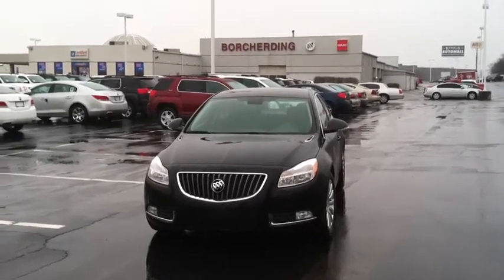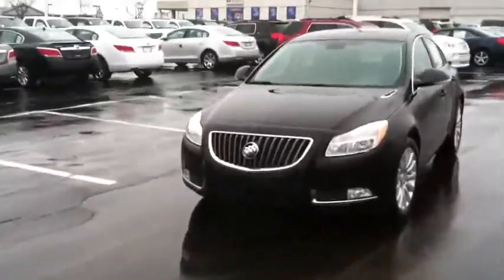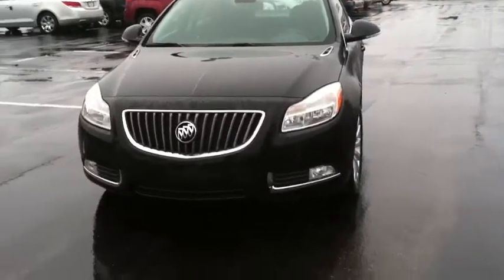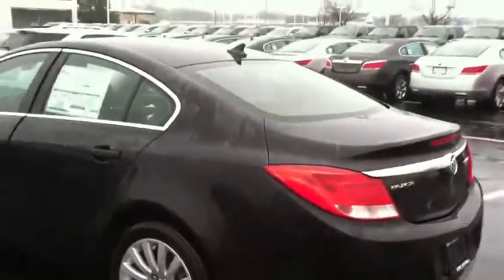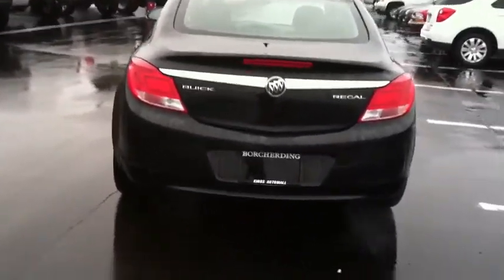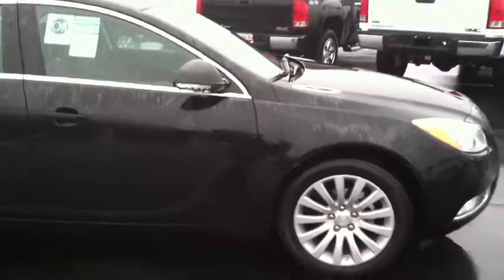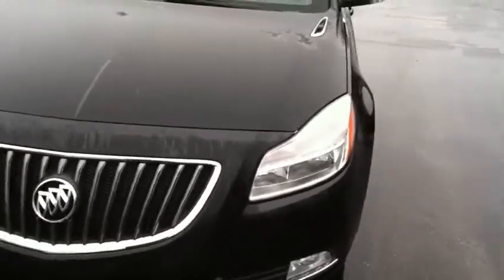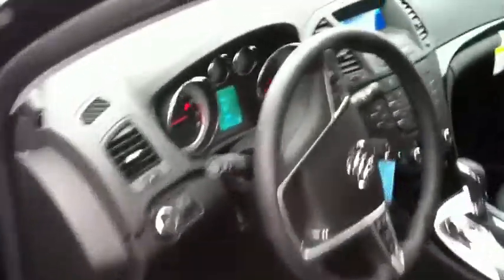2012 Buick Regal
Borcherding Buick GMC
9737 Kings AutoMall